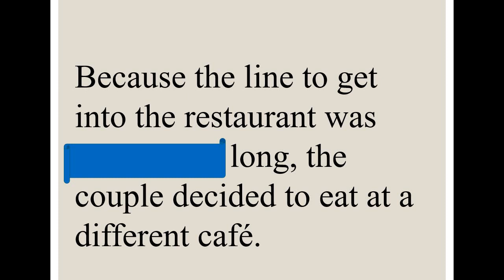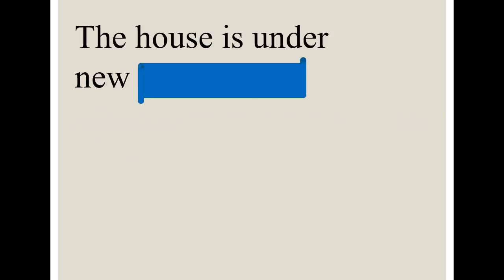Screen Recording part 23